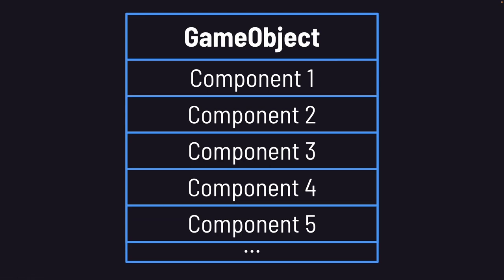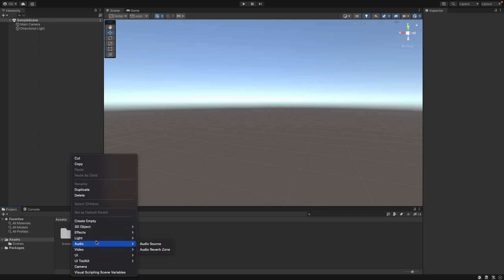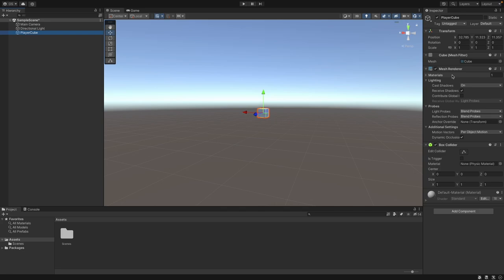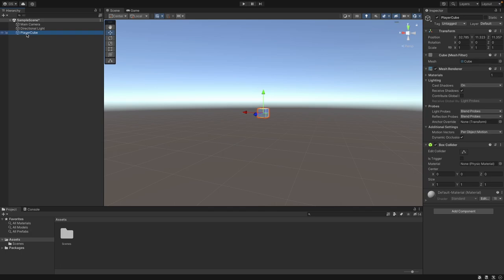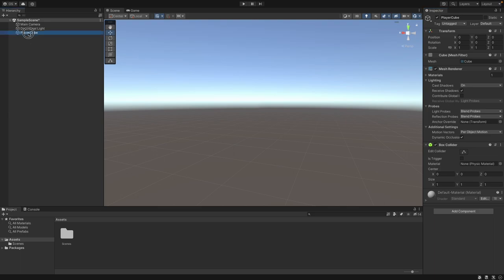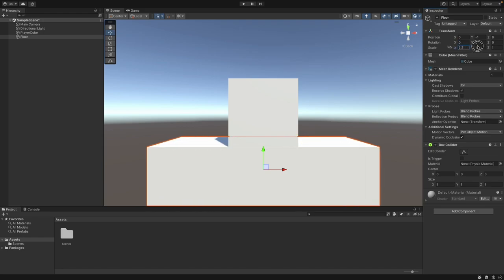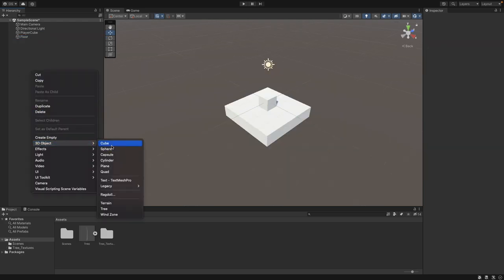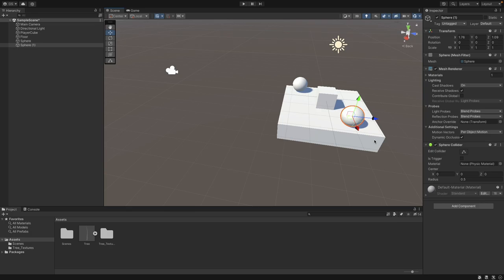ZERO TO GAME DEV HERO - GameObjects & Components [Unity/C# Tutorial Part 10]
In this Video we will learn about game objects and components.